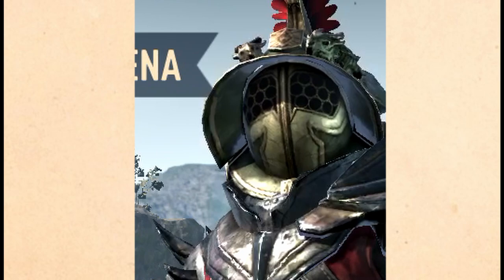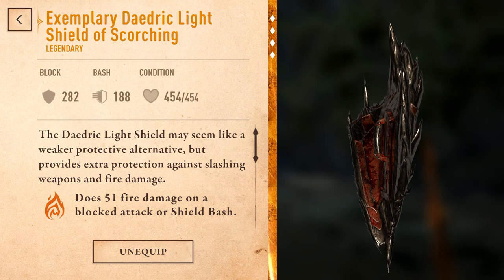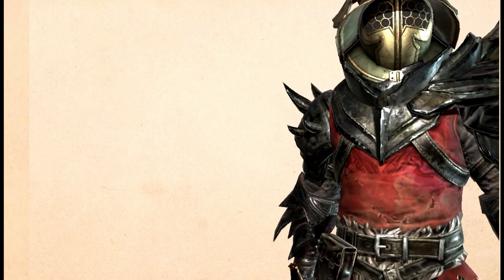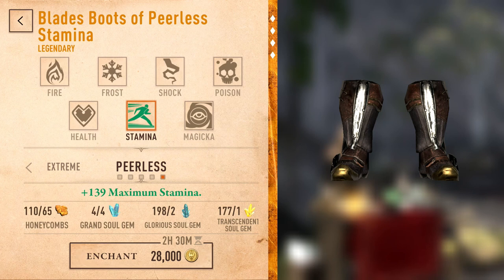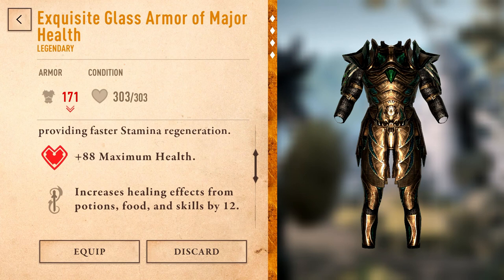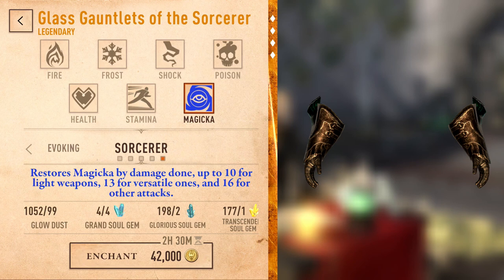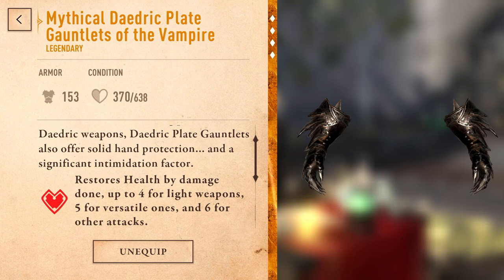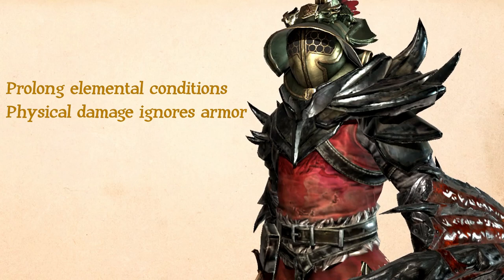Enchanting Guide #1 - Elder Scrolls Blades Gameplay Review Tips and Tricks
Elder Scrolls Blades Enchanting Guide for new and intermediate players. Airyus will review everything from the basics, tips on which enchantments could help your build, and when is the right time to enchant your favorite pieces of gear.

Although Airyus does not have any gameplay reviews for Elder Scrolls Blades Switch version, he hopes to some day get a Nintendo switch to publish more of that specific content. For now his version is Elder Scrolls Blades mobile.

⚒️⚒️⚒️ Submit a ticket to Bethesda! ⚒️⚒️⚒️